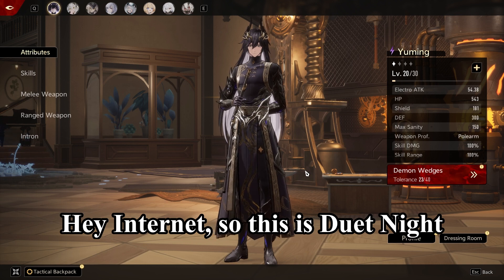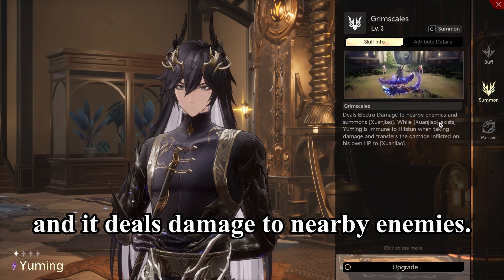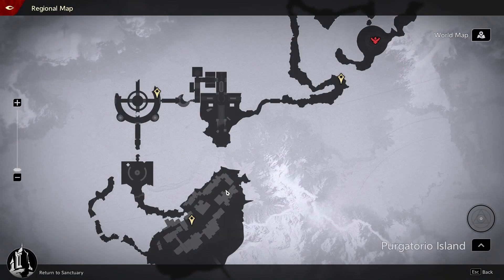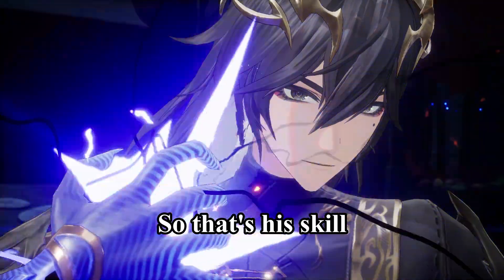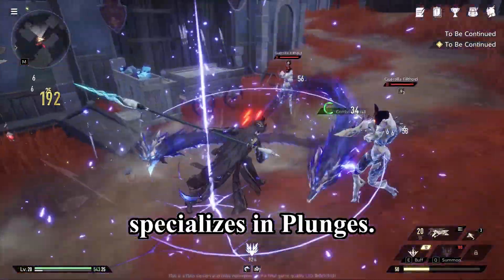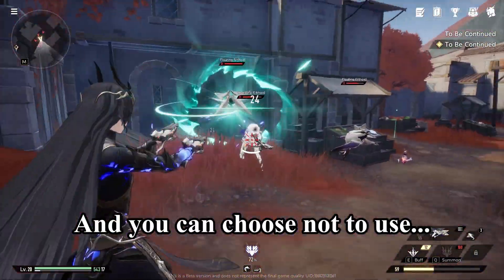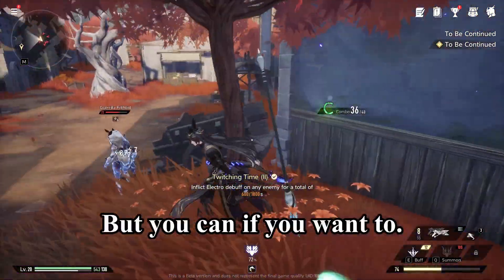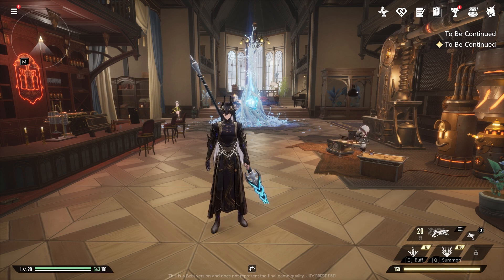Yuming showcase | Duet Night Abyss technical test